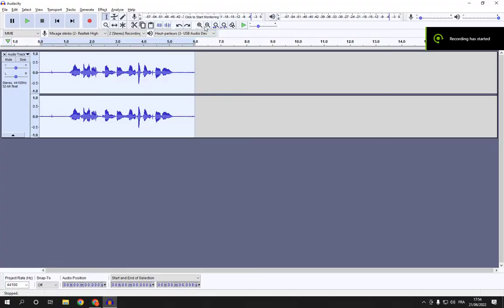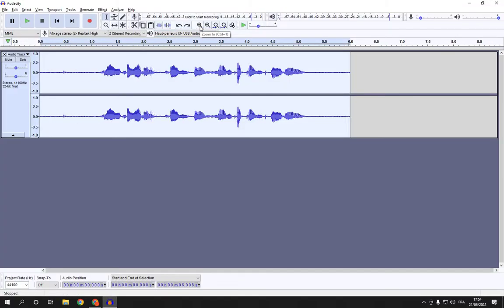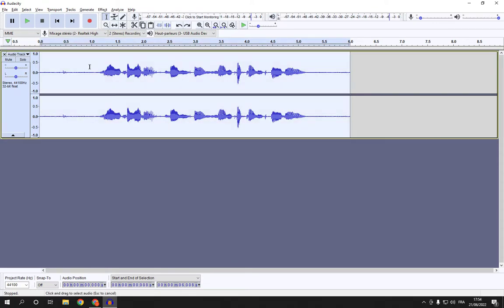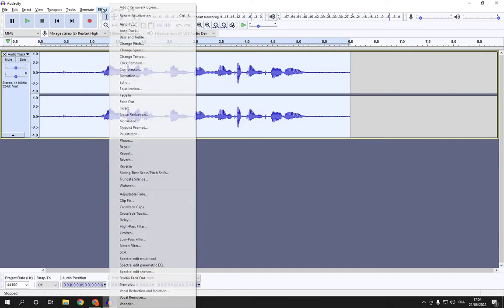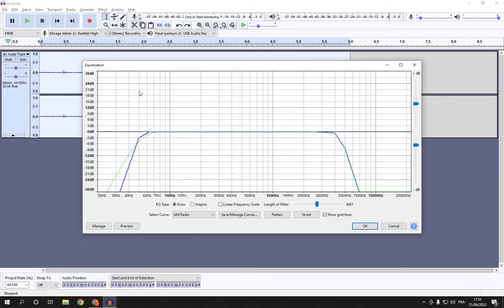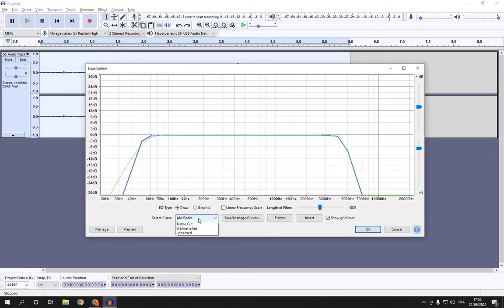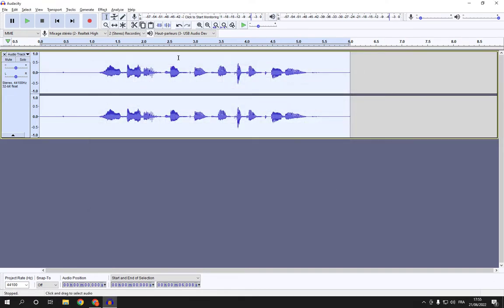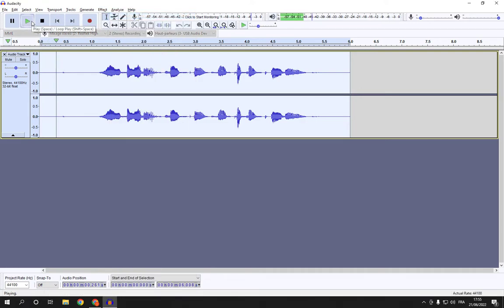How To Add Walkie-Talkie Effect To Your Voice Audio on Audacity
in this video we discuss :